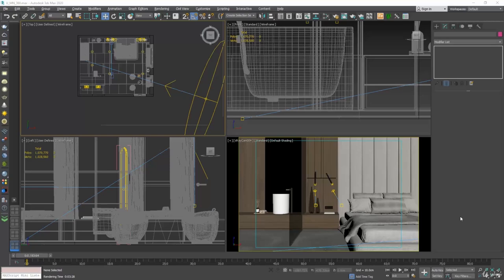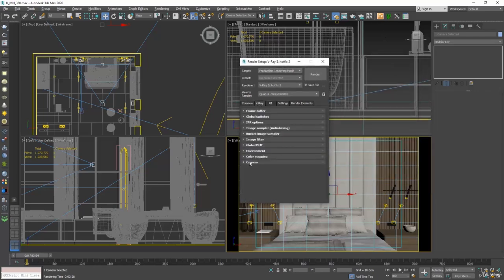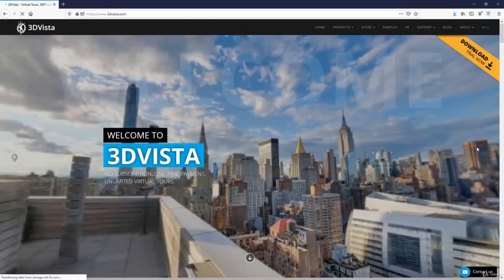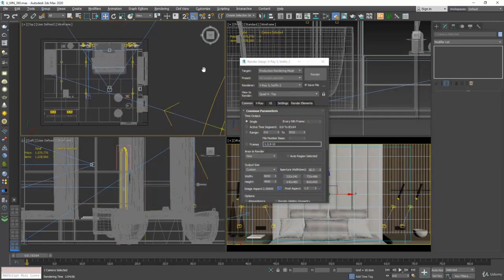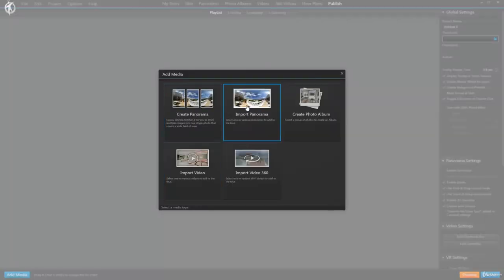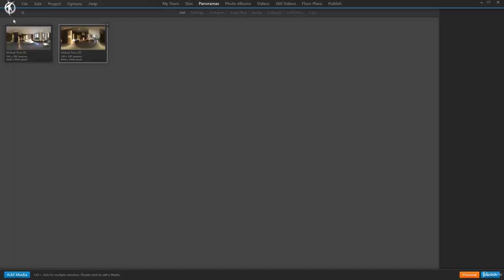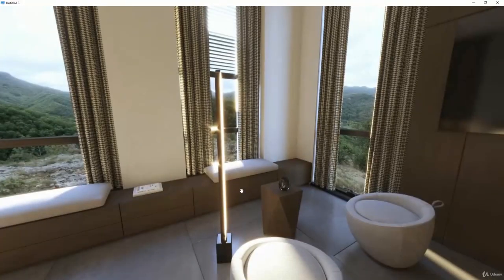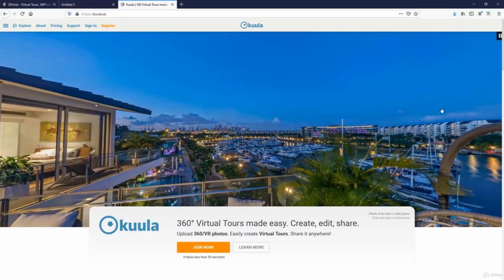Virtual Tours + How to Produce a 360o Photo.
V-Ray 5 in 3ds Max: Complete 3D Rendering Course is a new and professional course for rendering enthusiasts that tries to familiarize you with this skill in the most detailed way. Are you ready to create realistic renderings? In this course, you will be taught the entire process of designing interior spaces from start to finish. From camera placement to camera and adding real materials, these are some of the details that will be provided in this training process. In this course, you will not only be taught how to create your own 3D renders, but you will also learn how to find a job with this new skill. As you know, 3ds Max is a leading and standard software in the field of modeling and rendering simulations.  V-Ray is a plugin that adds the ability to create realistic images with greater ease in 3ds Max. This course focuses specifically on creating realistic and 3D effects and is not intended to teach modeling in 3ds Max. For those of you interested in learning this skill, we also consider it necessary and essential to mention that this training course is one of the selected courses of Udemy in this field and has a very large audience in the world, so we suggest that you do not miss the opportunity to learn and master this skill with the above course.
 Topics of V-Ray 5 in 3ds Max: 3D Rendering Course:
- Introduction to the basics of 3ds Max, including its environment, tools, selection features, object rotation, etc.
- Introduction to setting up your first project and using V-Ray 5
- Introduction to how to add a camera and apply its settings
- Introduction to using VRaySun and Dome VRayLight & HDRI to add natural light to the scene
- Introduction to the VRayLight, VRayles, and VRayLightMix tools to add artificial light to the scene
- Introduction to how to add glass, metal, wood, etc. materials to the scene
- Introduction to how to create 360-degree images and virtual tours
- Introduction to how to exchange models between ArchiCad and 3ds Max